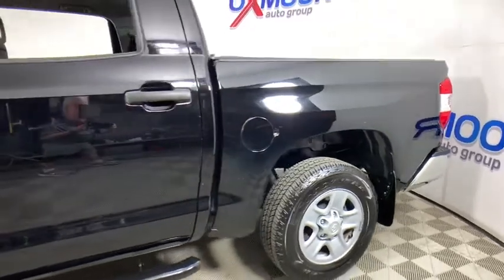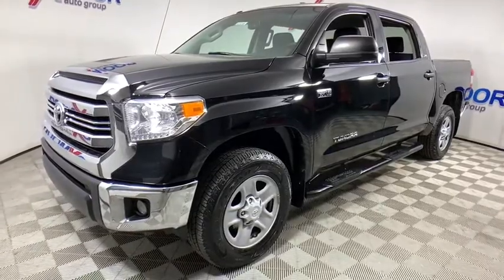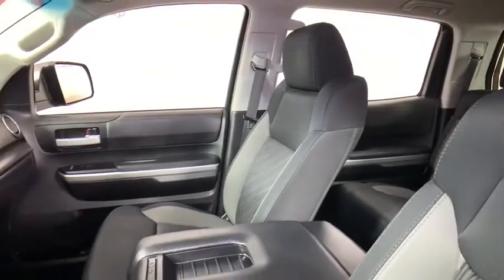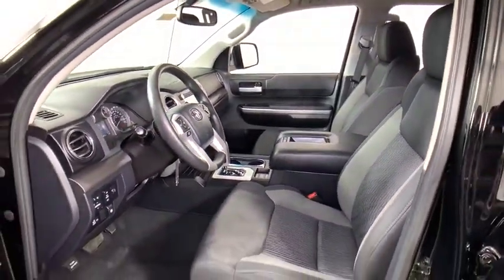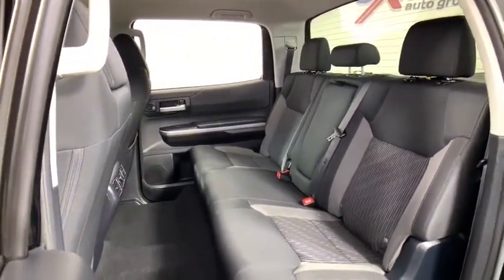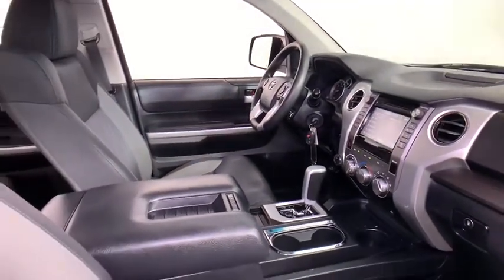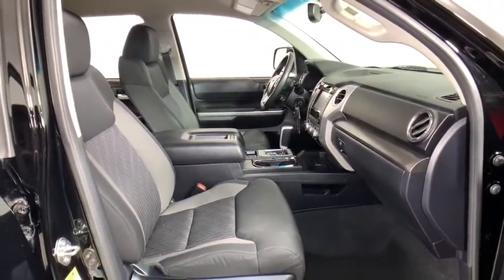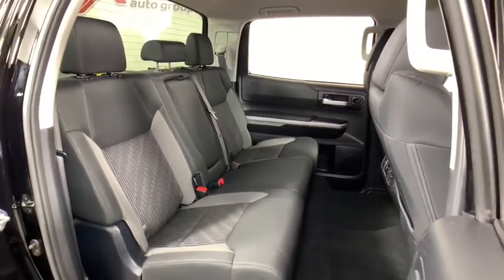2017 Toyota Tundra at Oxmoor Toyota | Louisville & Lexington, KY T50321A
Black Used 2017 Toyota Tundra available at Oxmoor Toyota in Louisville, Kentucky. Servicing the Lexington, Elizabethtown, KY New Albany, IN Jeffersonville, IN area.

Oxmoor Toyota
8003 Shelbyville Rd

Toyota Tundra 2017 ** 4WD **, **NAVIGATION / GPS**, ** SR5 UPGRADE PACKAGE **, **CLEAN CARFAX HISTORY REPORT**, **8-WAY POWER DRIVER SEAT W/ LUMBAR SUPPORT**, **CAR FAX ONE OWNER**, **LOCALLY OWNED**, **REAR BACK UP CAMERA**, **EXCEPTIONAL SERVICE HISTORY**, **SERVICE AT OXMOOR TOYOTA**, **SUPER CLEAN INSIDE AND OUT**. CARFAX One-Owner.brClean CARFAX.brAwards:br  * 2017 KBB.com Best Resale Value Awards   * 2017 KBB.com 10 Most Awarded Brands